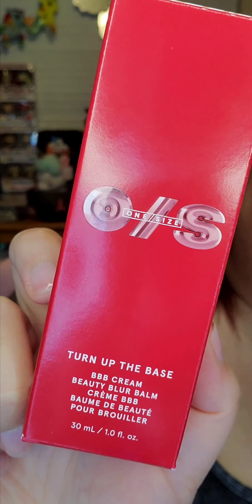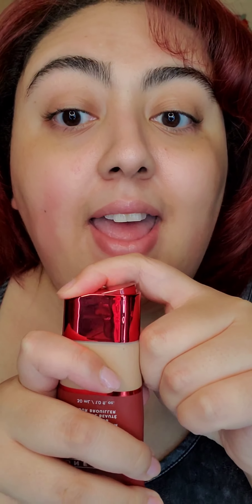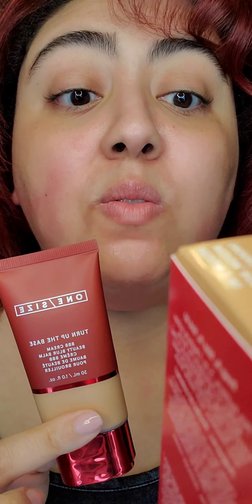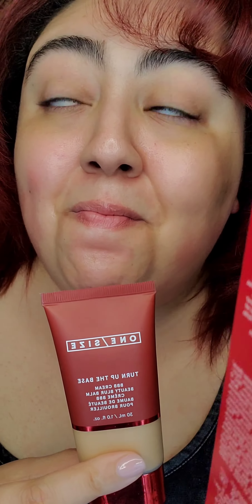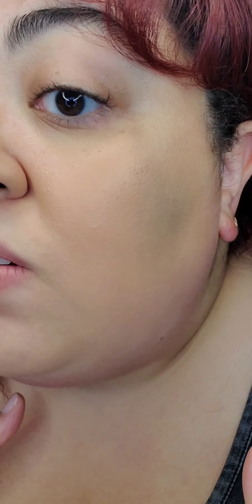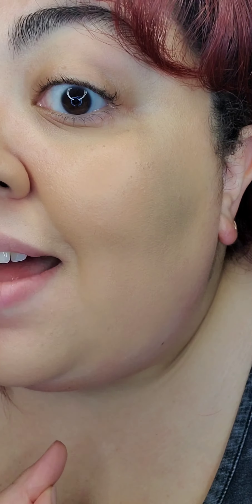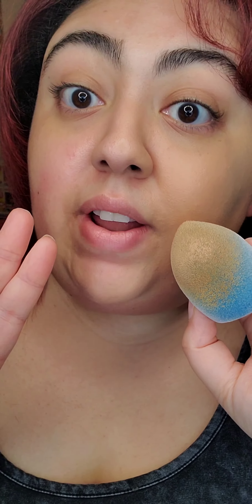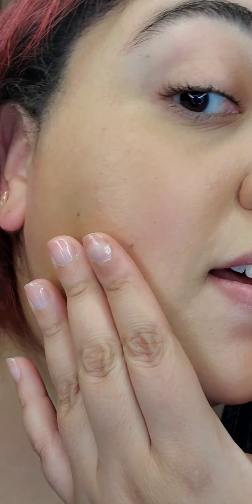Gifted by one/size 100% honest Review 7/10 recommend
I have been seeing so many 10/10 recommended reviews & I wanted to love it 100% but it didn't work the best for my skin.

Pros: Great coverage for a BBB cream/skin Tint

Dries down to a soft Velvety finish

Great for quick on the go looks to run errands and etc.

Love the squeeze tube and cap.

Cons: Did not improve the appearance on texture as stated

Color undertone appeared to be yellow on my skin instead of a rosy undertone.

Please follow @britt_rox_makeup for more looks and reviews